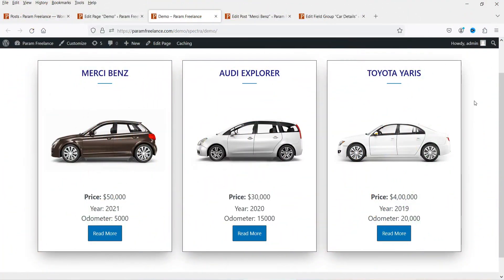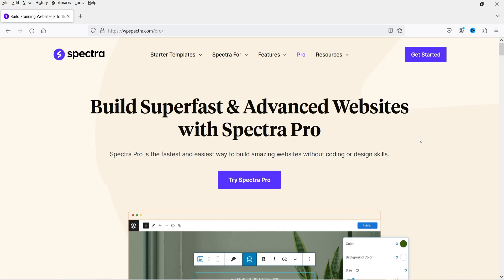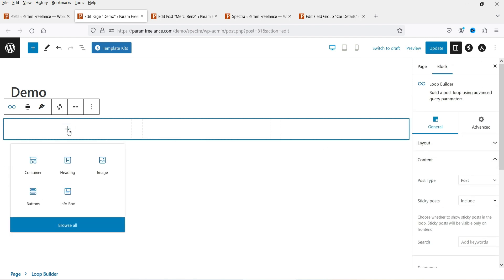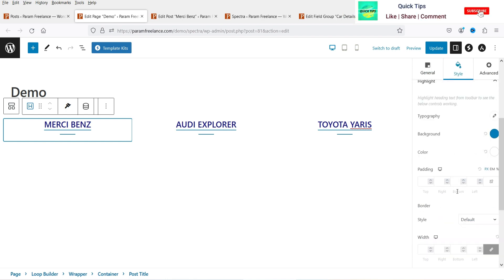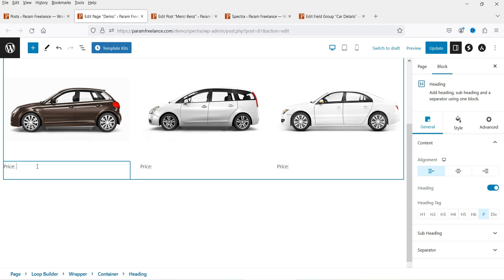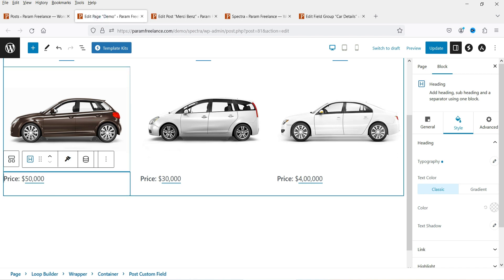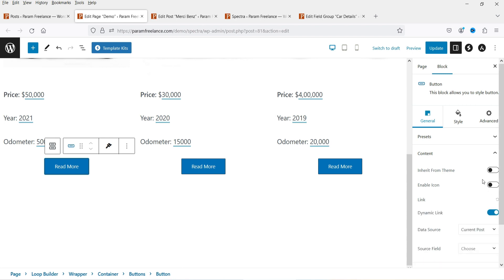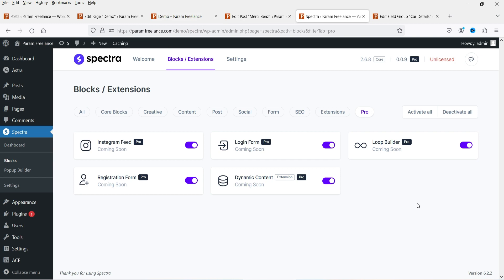WordPress Loop Builder With Dynamic Content and Advanced Custom Fields | Spectra Pro Loop Builder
In this video, I will show you how to use WordPress Loop Builder With Dynamic Content and Advanced Custom Fields in any WordPress website. I am going to use Spectra Pro Loop builder feature to create custom loops. I am also using Advanced custom fields to create custom fields in blog posts. You can use these custom fields to create loops using Dynamic content feature in Spectra Pro.

While recording this video, The Spectra Pro plugin is Free to download.

Spectra plugin in combination with ASTRA theme will be great. You will not need any other plugin to design simple business website. I will be publishing video series on Spectra plugin and how to use blocks.

👉 Topics covered in this video:
✅ How to use dynamic content in WordPress
✅ WordPress Advanced Custom fields tutorial
✅ WordPress Loop Builder
✅ Advanced Custom Fields in Loop
✅ Spectra Pro Loop Builder
✅ WordPress dynamic content loop builder
✅ how to create loop using dynamic content
✅ How to create Loop using custom fields

I hope that you will like this video on WordPress Loop Builder With Dynamic Content and Custom Fields | Spectra Pro Loop Builder.